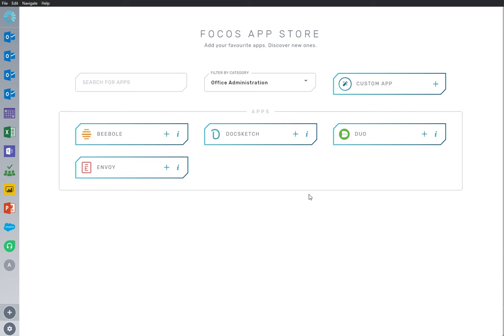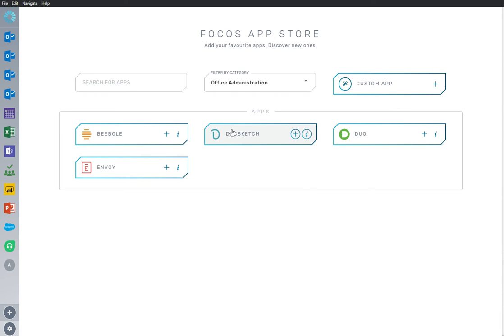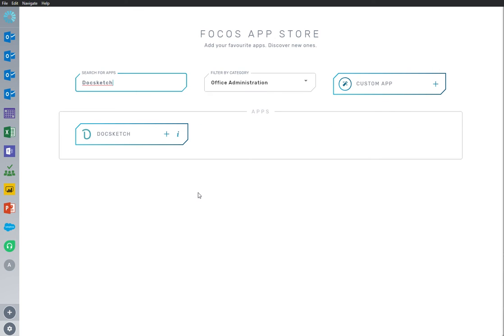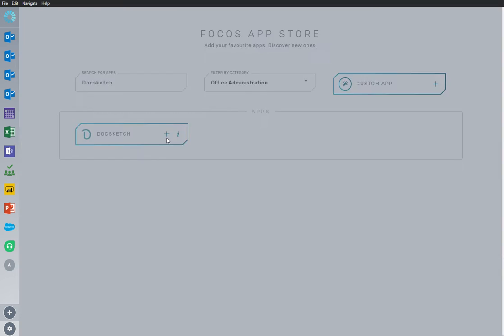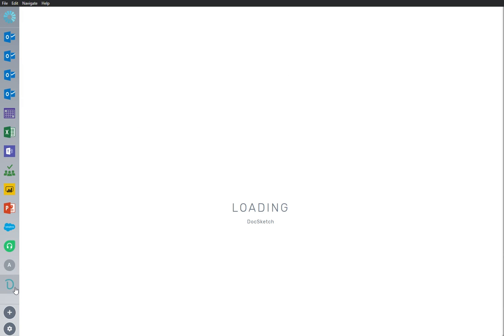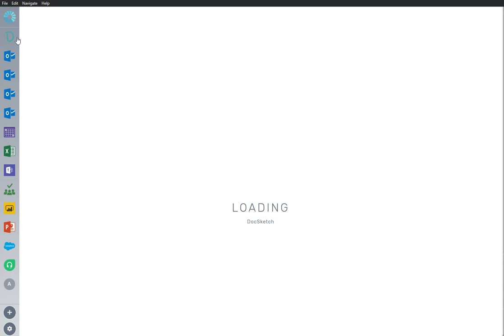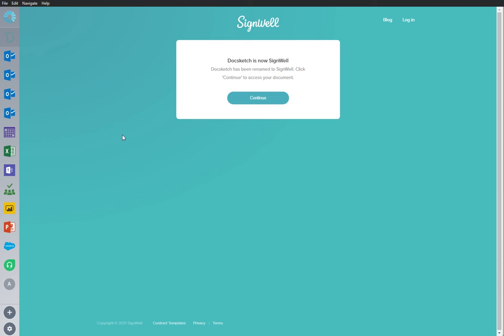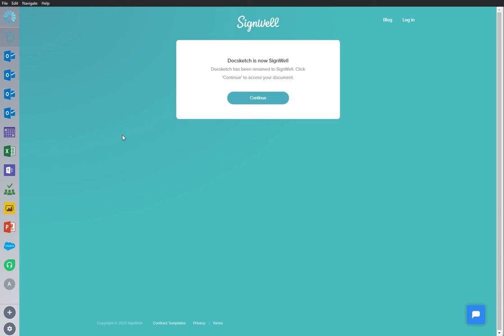Docsketch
If you use Docsketch app  and want to work distraction-free whilst making it easier to use the app, then Focos is for you!